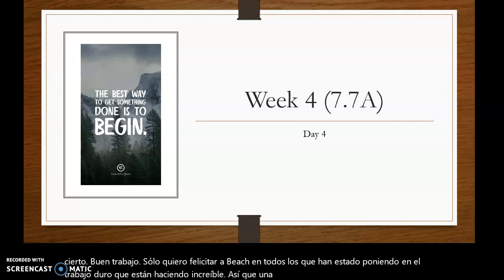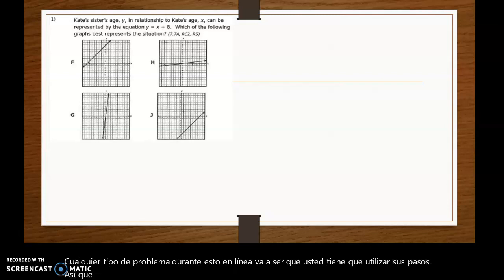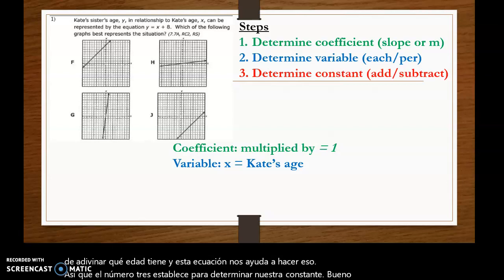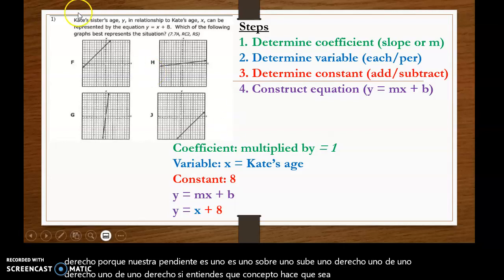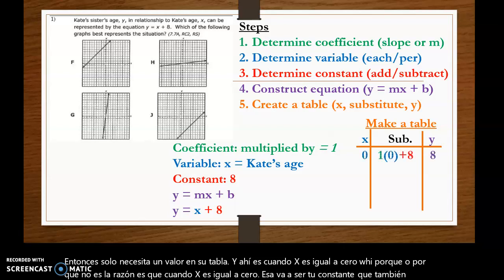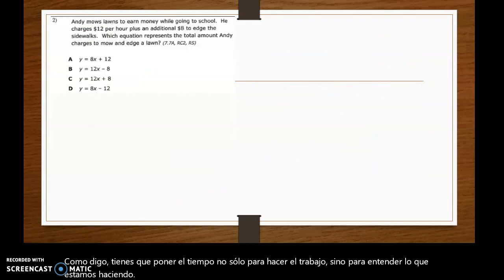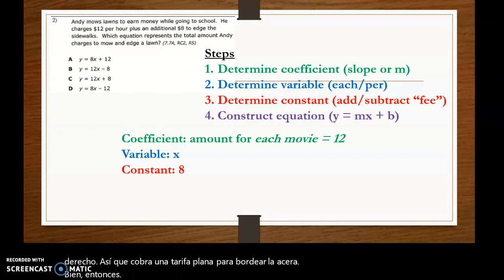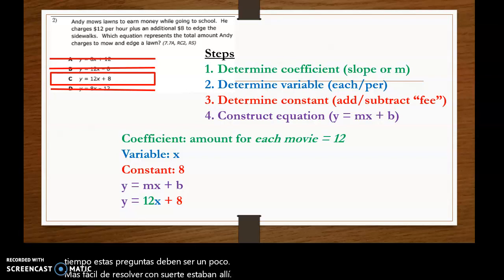Week 4 Day 4 (7.7A)